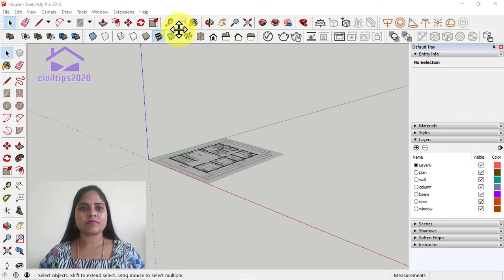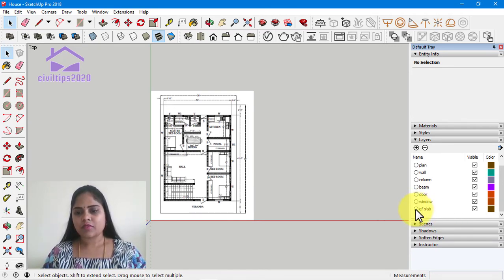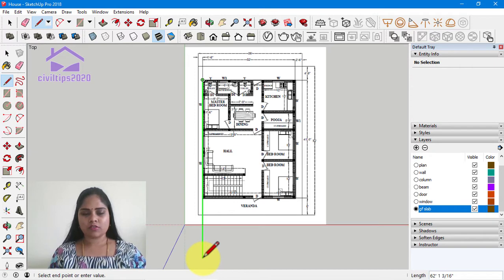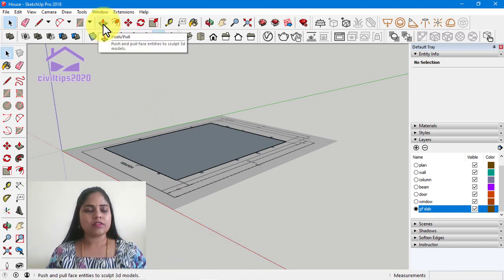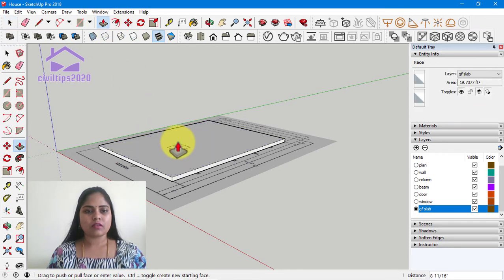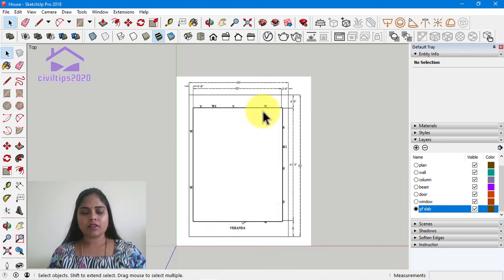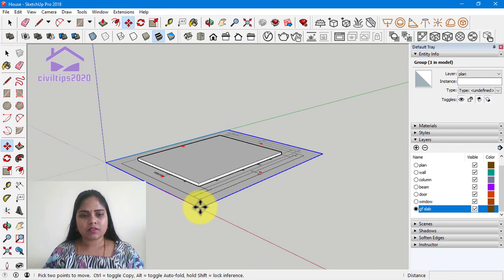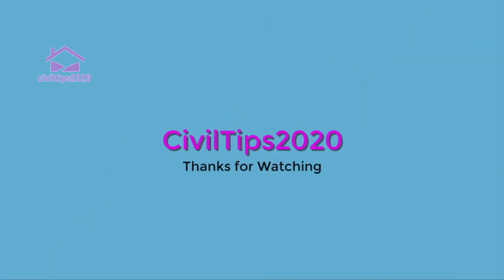Sketchup - Tamil (தமிழ்) - How to Create Ground floor slab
SMART AND EASY WAY TO LEARN !
This video about can help in every stage of your project including drafting & documenting, designing, visualizing & analyzing.